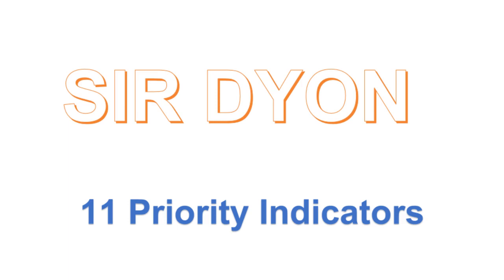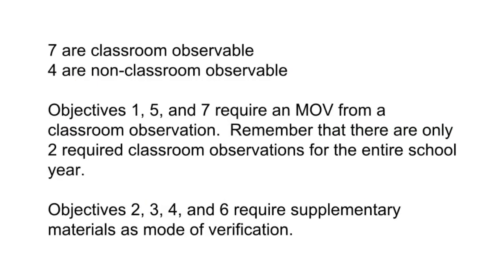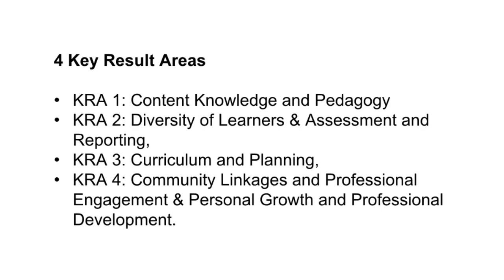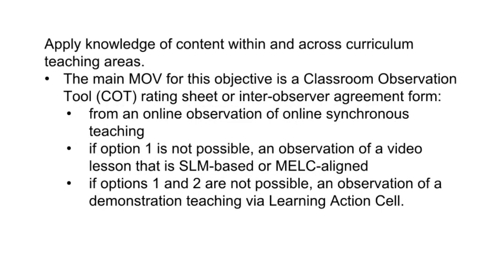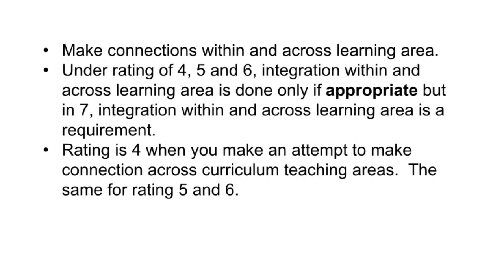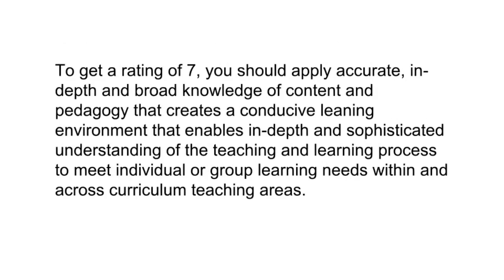RPMS COT for SY 2020 - 2021_Episode 1